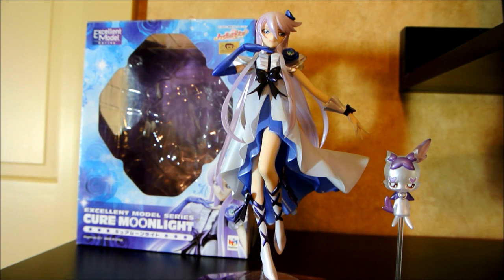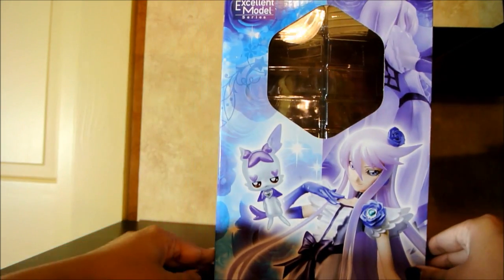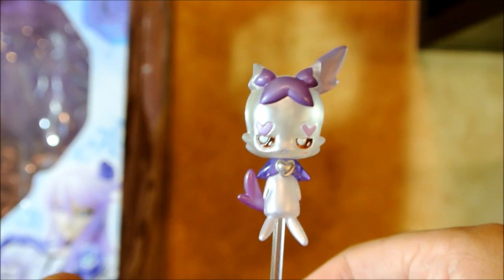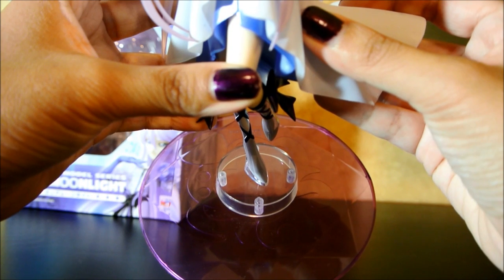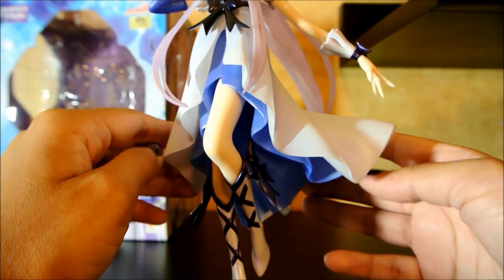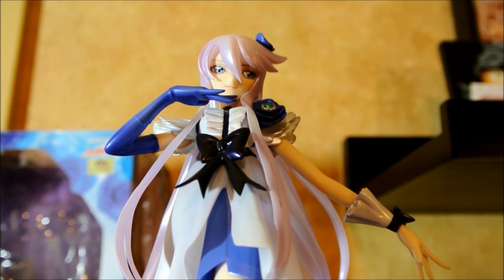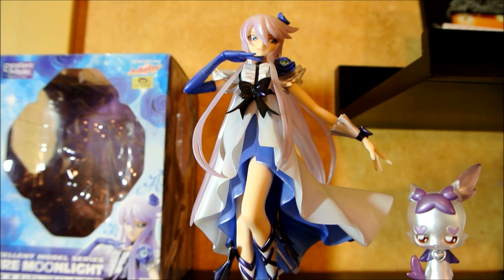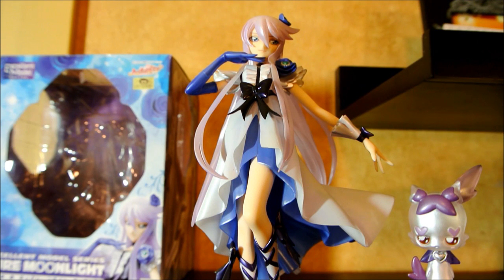MegaHouse Cure Moonlight 1/8 Figure Review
The flower that glistens in the light of the moon, Cure Moonlight!
Heartcatch Precure's elegant, graceful, and strong Silver Precure, Tsukikage Yuri.

1/8 Scale Cure Moonlight by MegaHouse's Excellent Model Series